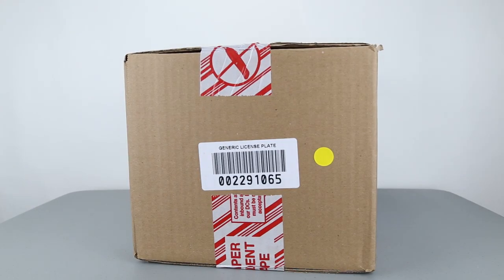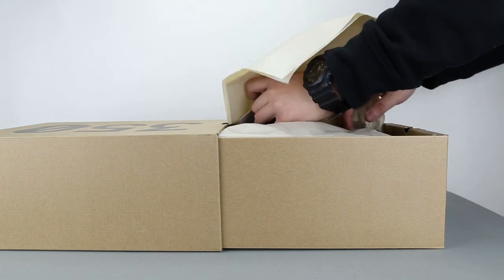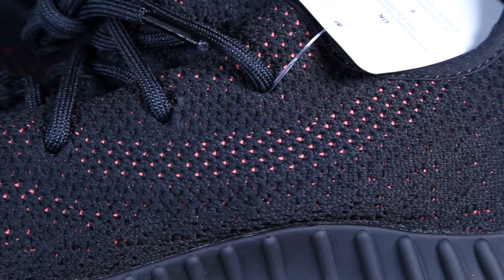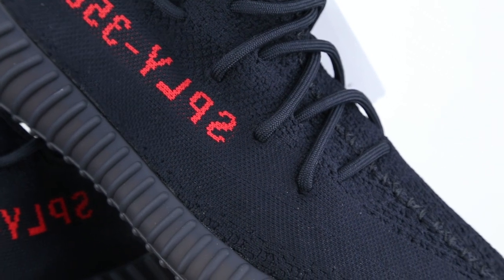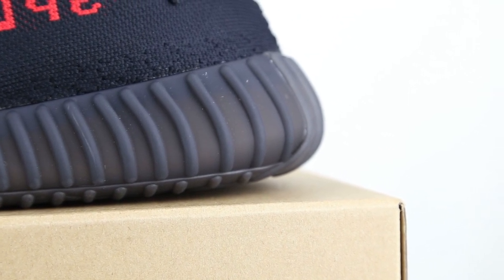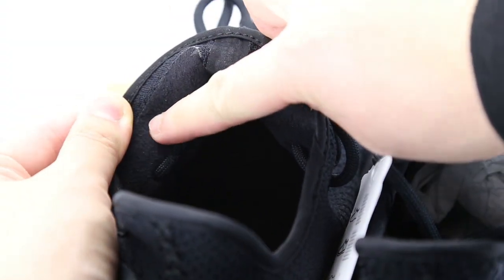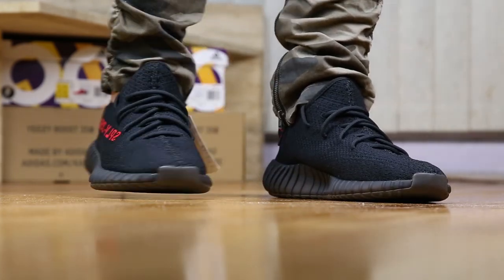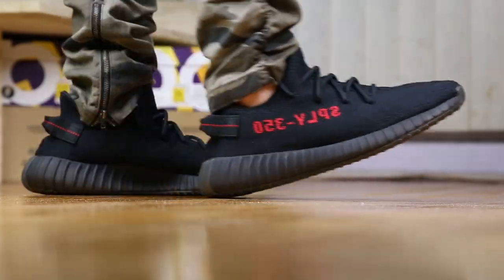Adidas Yeezy Boost 350 V2 Pirate Black / Bred Review and On Feet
For this pickup, it was luck on luck on luck. I took all L’s from my local sneaker shop and boutiques, and also online at Adidas Canada. However, my friend nicknamed ‘Shrimp’ lol, was able to purchase a pair. It was her first time in queue and was able to get in pretty quickly, while I was stuck at the splash page forever. In Toronto, it felt like large sizes were a lot harder to get, especially size 11 or higher. Not a lot of them were even for sale on Kijiji or my local Facebook groups. So I am blessed to be able to add this to my collection. These are the Adidas Yeezy Boost 350 V2 Pirate Black or Black and Reds (Bred), designed by Kanye West.